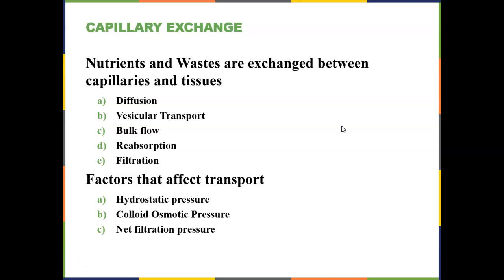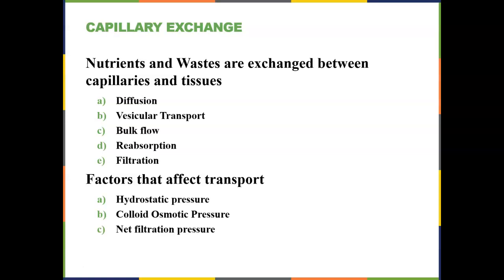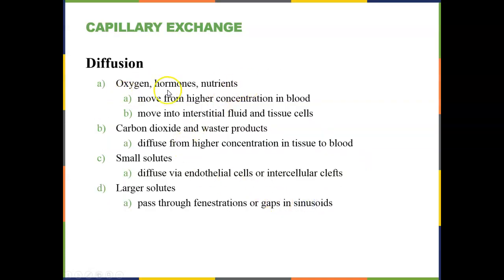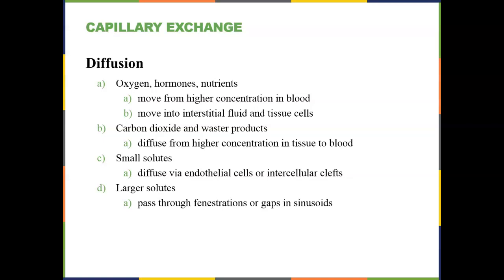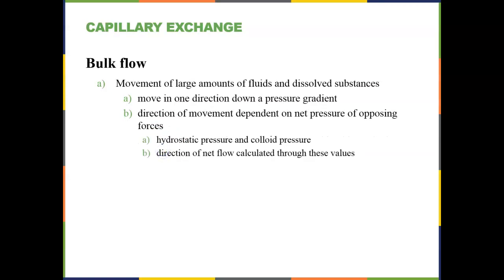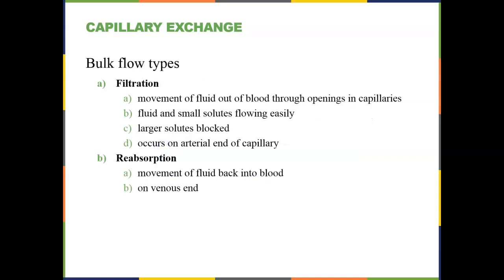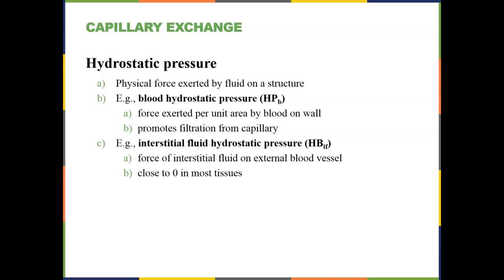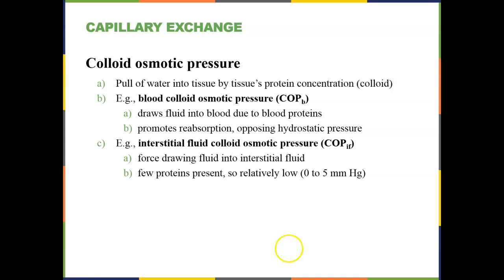Chapter 20 part 3 BIO201 OER